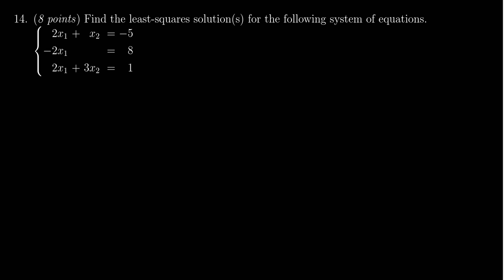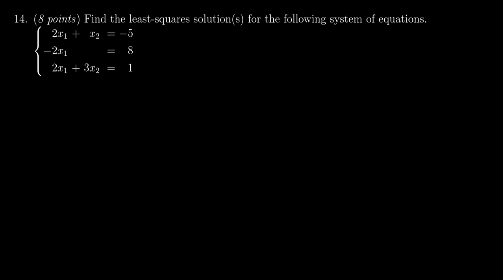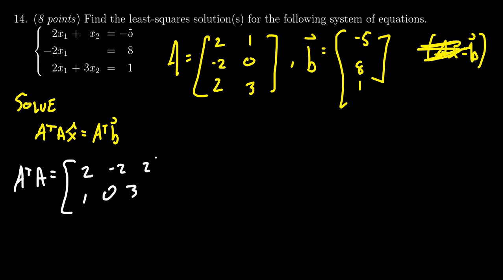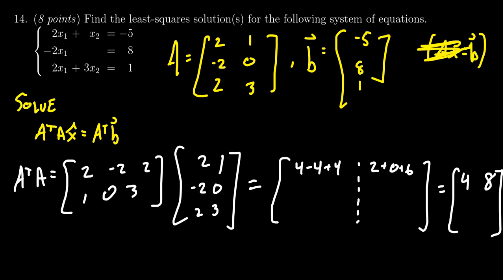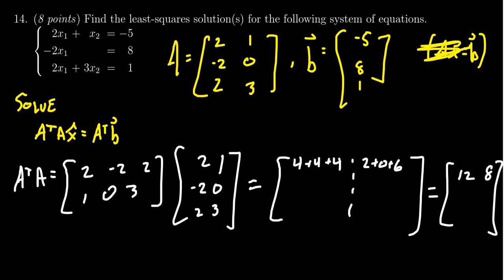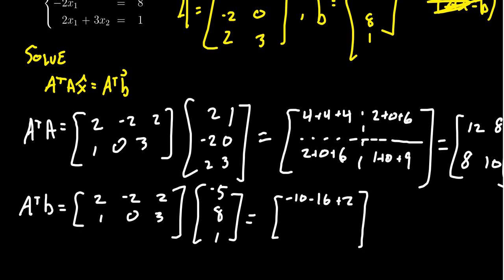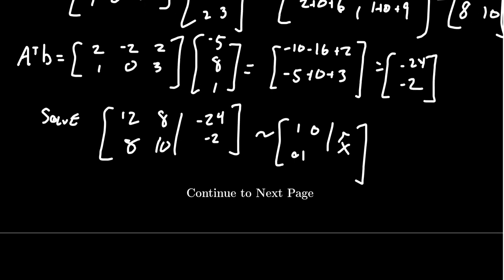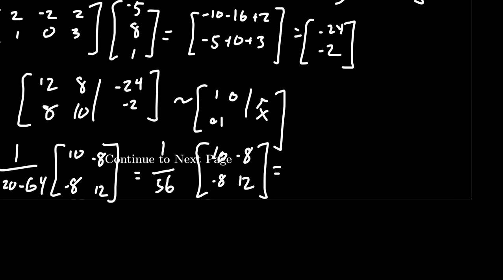Math 2270, Exam 3 - Question 14